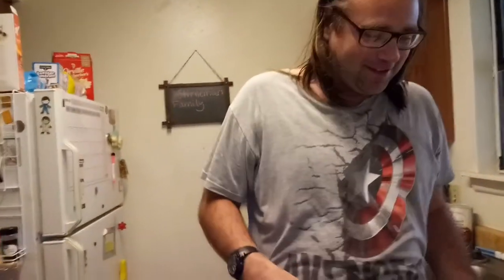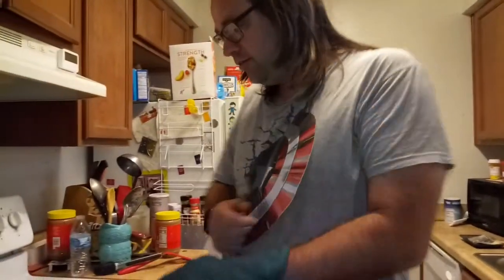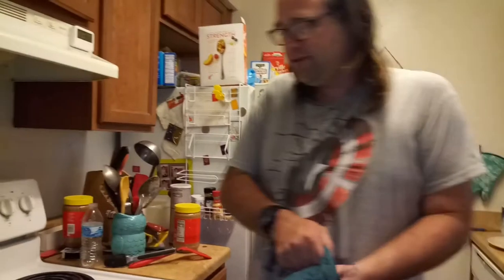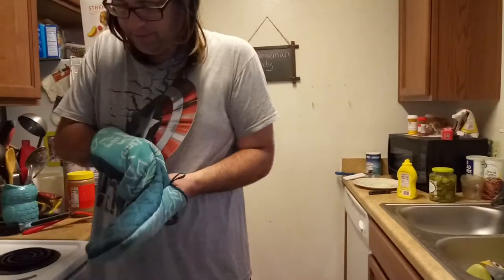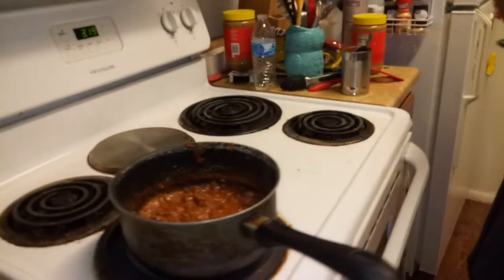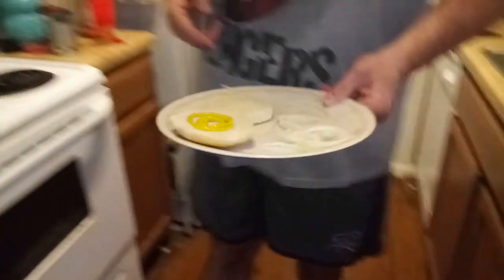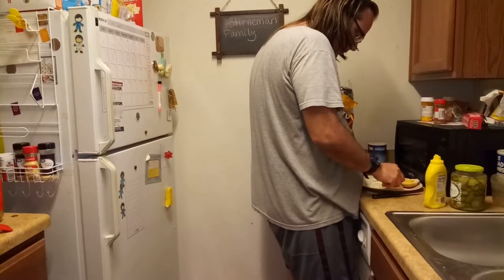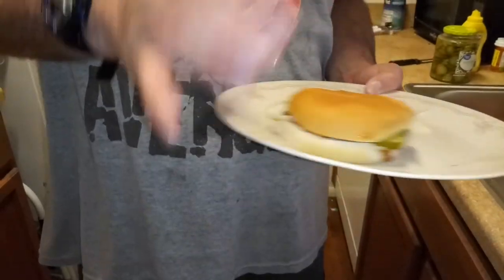Cooking with The Sterna-Man is back! Manwiches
Lets cook some Manwiches